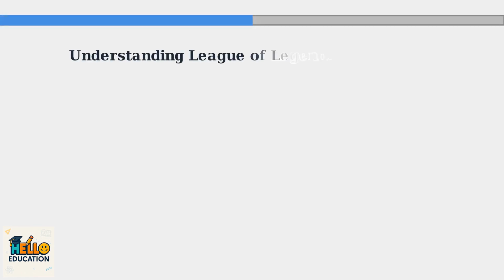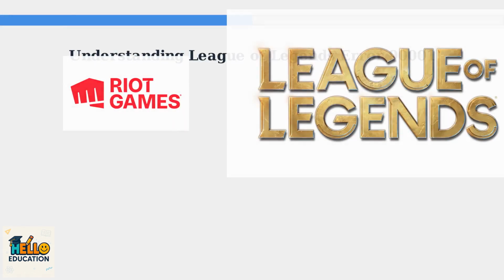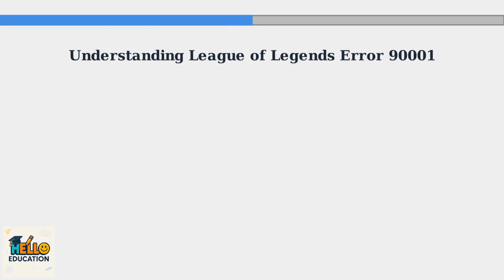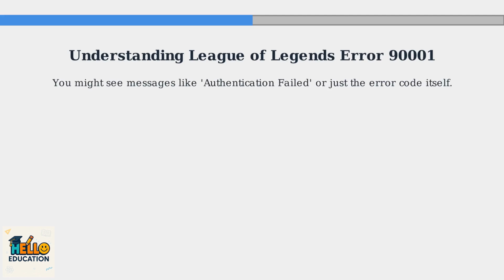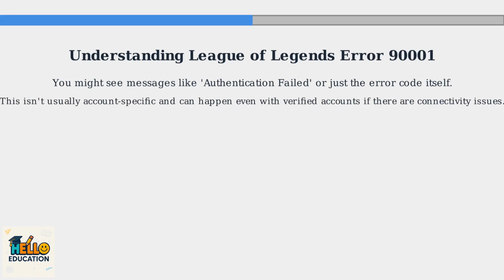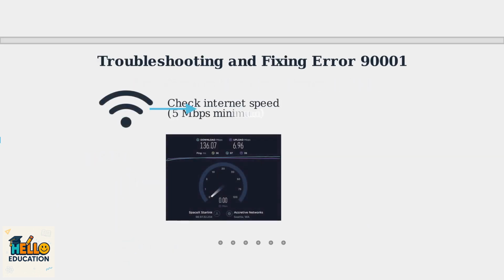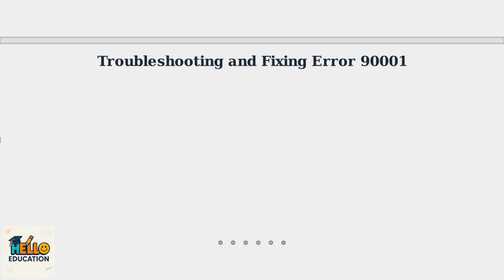What Is Error 90001 in League of Legends and How to Fix It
Description: This network-related error often occurs mid-match. Switch to a wired connection and avoid background downloads to prevent it.